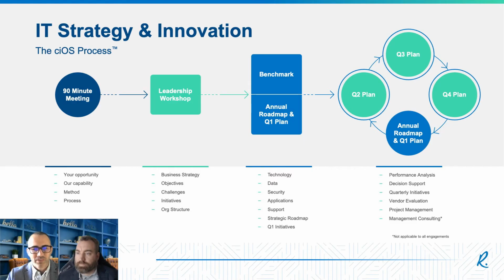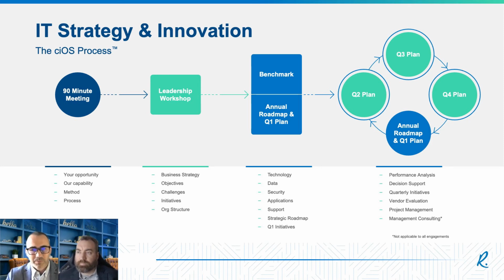Webinar | How Technology Leaders Can Be More Effective Using the ciOS Methodology